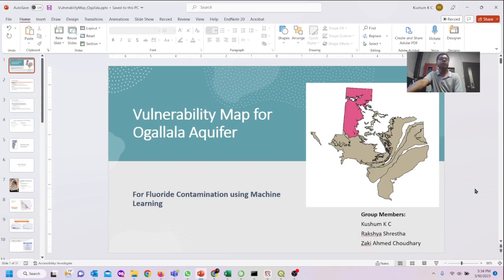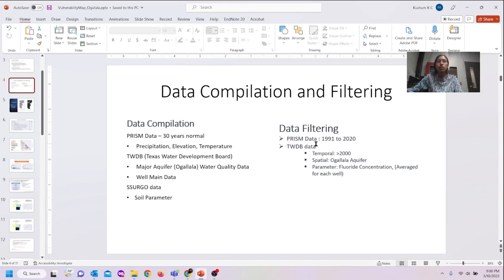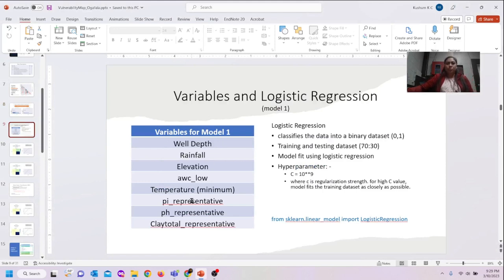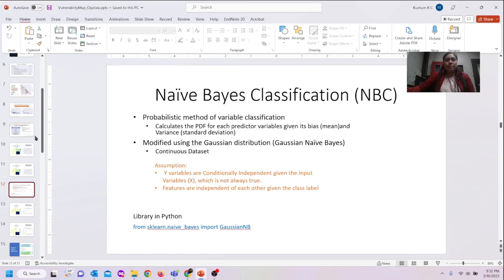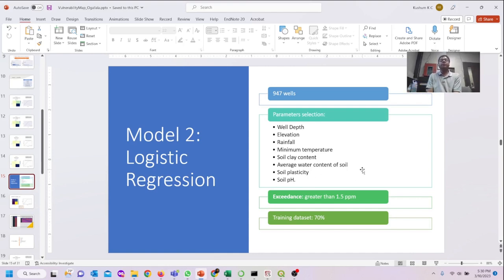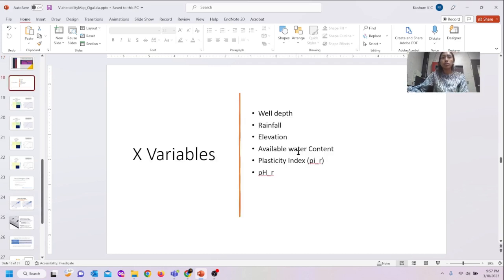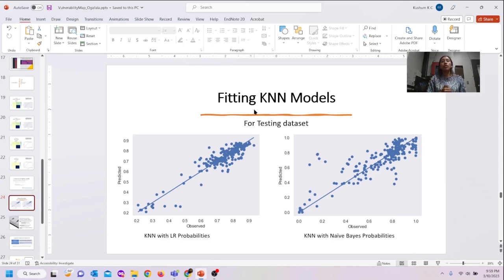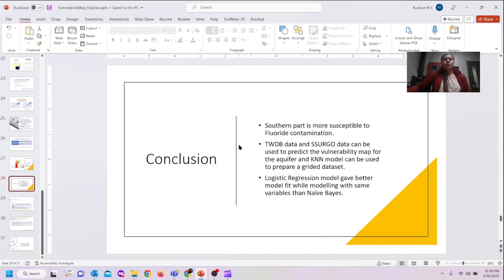Vulnerability Map for Ogallala Aquifer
Map susceptibility of Ogallala Aquifer to Fluoride Contamination from Surficial sources.